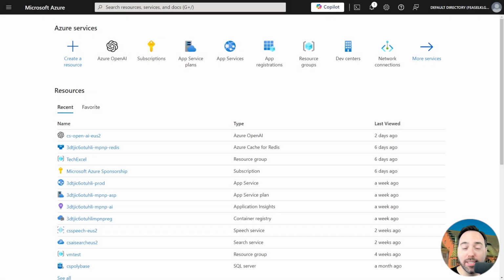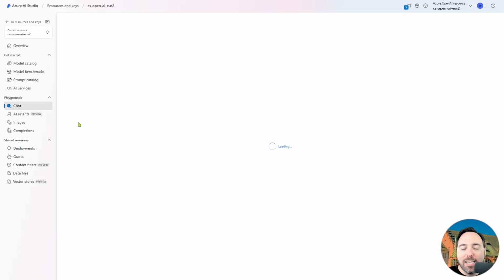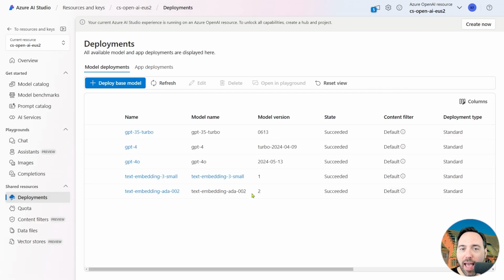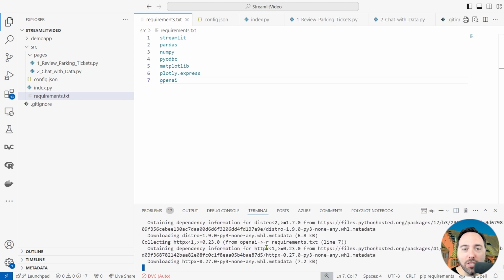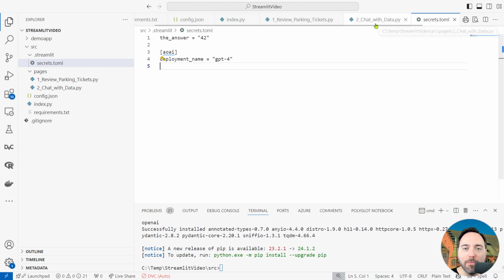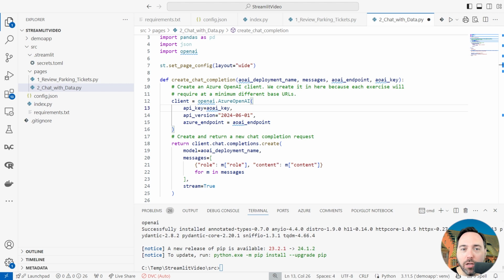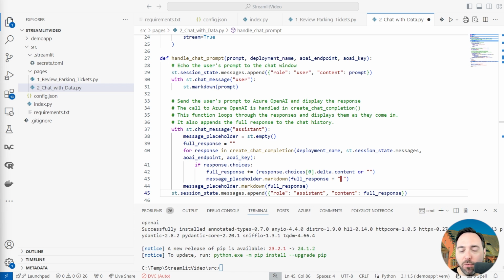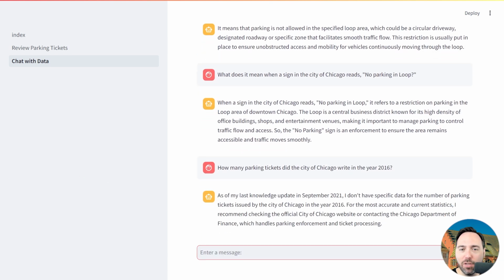Chat with Azure OpenAI in Streamlit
In this video, I show how we can integrate an Azure OpenAI GPT-4 model into our Streamlit dashboard. Along the way, I also show off how easy it is to create multiple pages and talk a bit about session state and secrets management as well.